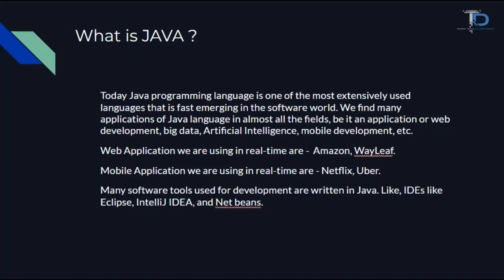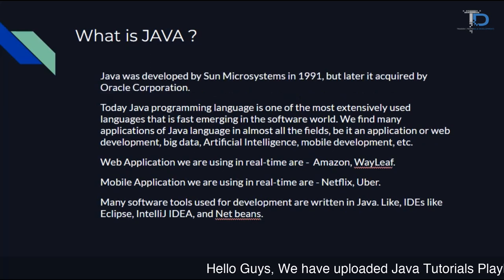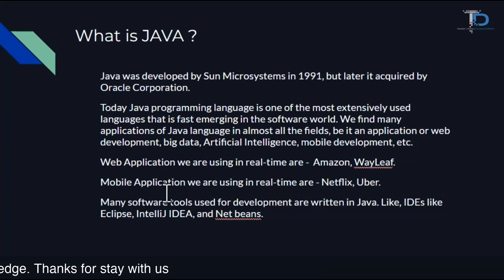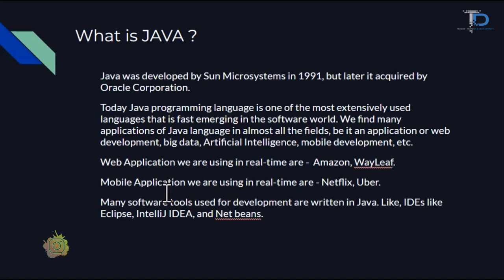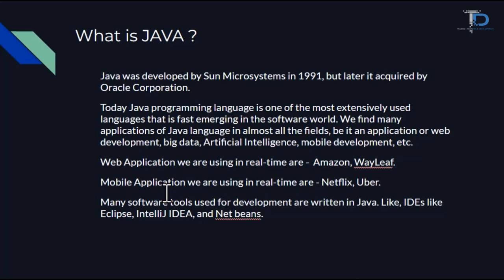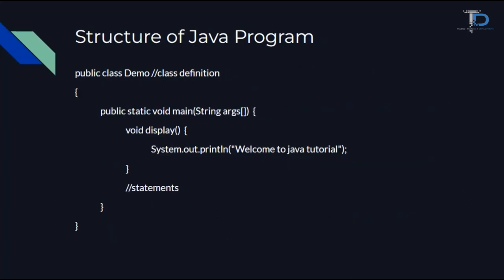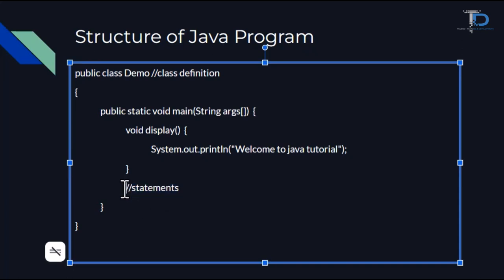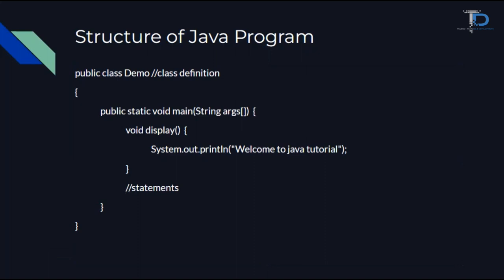#2 Basic Structure of a Java Program: Understanding our First Java Hello World Program in hindi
#2 Basic Structure of a Java Program: Understanding our First Java Hello World Program 2023

What we will cover in this Java Tutorial?

1) Java History
2) Java Applications in real world
3) Java Language Basic Structure
4) How to create Java Hello world App in Eclipse
5) Try to understand JVM JRE and other Java Environment things.

Getting to Know the Java Hello World Program: Learn Java programming from scratch with the help of this introductory Java lesson. You may master all the Java topics you need to know with the help of this comprehensive course. In this video, we will learn about the fundamental structure of a Java application!

for Online classes.

Thanks and Love Traidev​​​​​​​​​​​​​​​​​​ ❤️